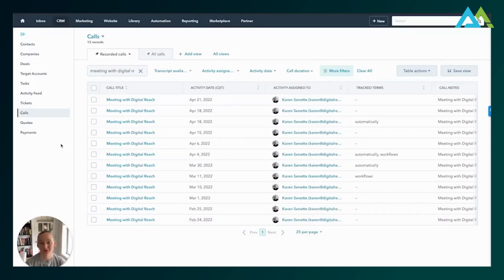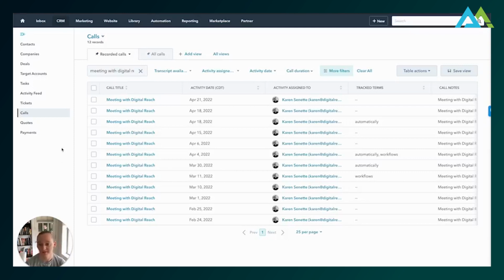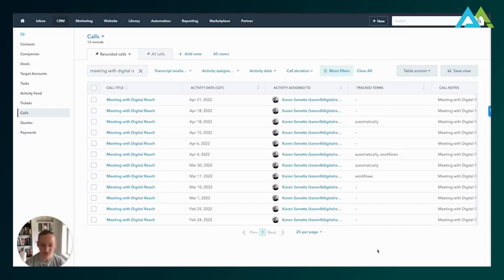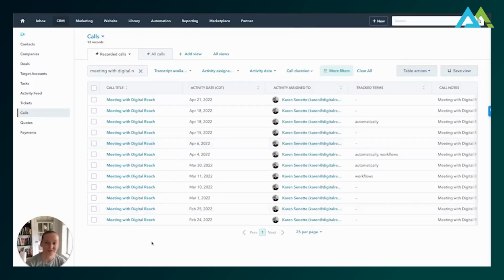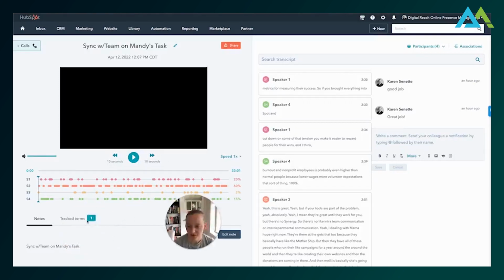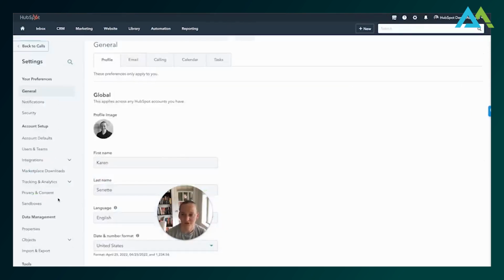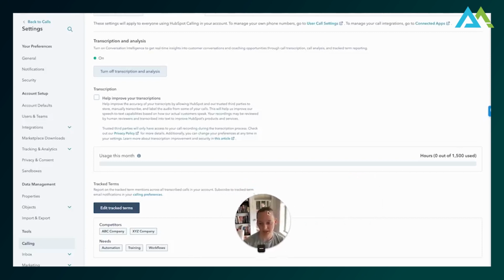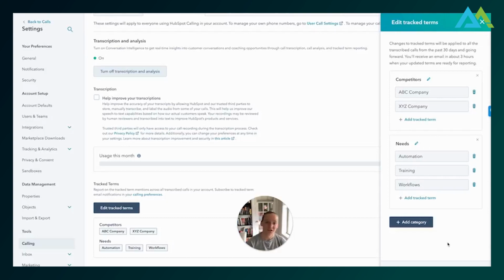Hubspot Call Intelligence Game-Changing Features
If you've got Sale Hub Enterprise, you should know:

The Call Intelligence Tool is a game-changer! Especially for sales teams that prioritize coaching and feedback

Here's what you need to know:

🔍 Calls List View - No more hopping between tabs. Get all the call details right within HubSpot, including who's involved, associated contacts, companies, and deals.

🎧 Preview and Playback - Play call recordings directly from the list view without the need to dive into each one individually.

📝 Individual Call Insights - Dive into specific calls with ease. Transcripts, speaker breakdowns, timestamps, and more!

🔎 Searchable Transcripts - Find what you're looking for in call transcripts with a simple search.

🗣️ Speaker Ratio - Evaluate speaking and listening balance with calculated ratios.

📊 Track Terms - Monitor important keywords or topics within call transcripts, making it a breeze to pinpoint crucial discussions.

🚀 Setting Up Track Terms - Super admins can create categories and list track terms, ensuring you stay on top of what matters most in conversations.

➡️ Remember: These incredible tools are all part of Sales Hub Enterprise, designed to supercharge coaching, feedback, and performance analysis for sales managers and teams.